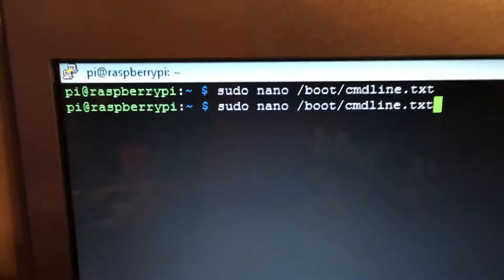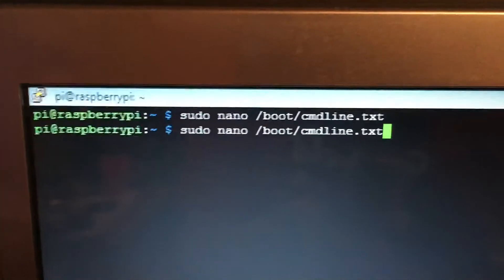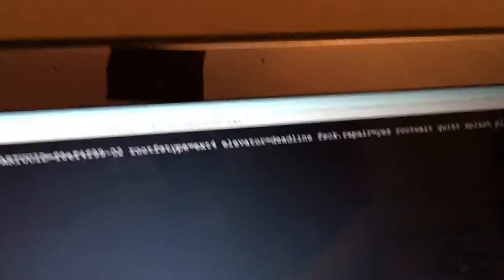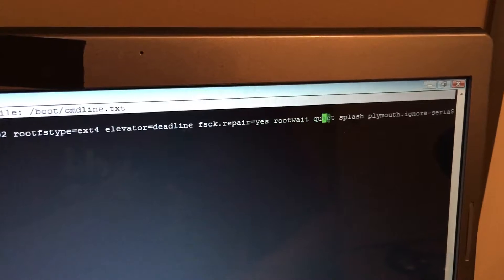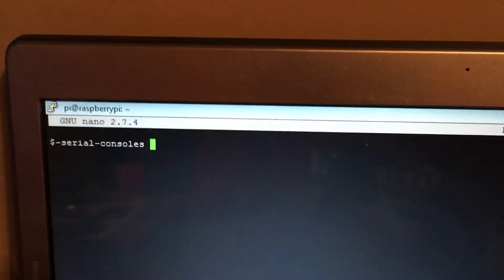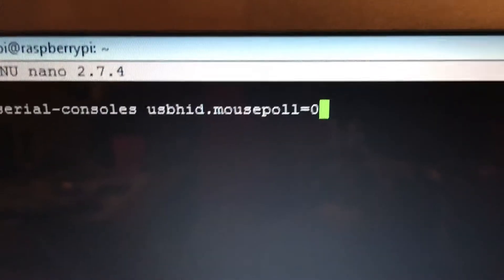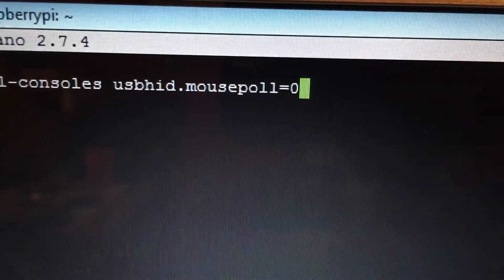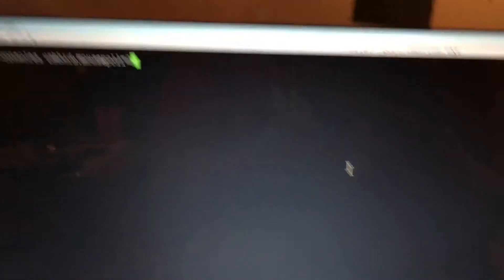How To Fix A Lagging Dragging Slow USB Mouse On A Raspberry Pi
Here are the commands to fix the issue.

sudo nano /boot/cmdline.txt

At the end of the line add the following to it, then save the file.

usbhid.mousepoll=0